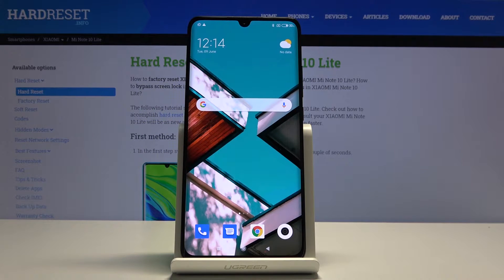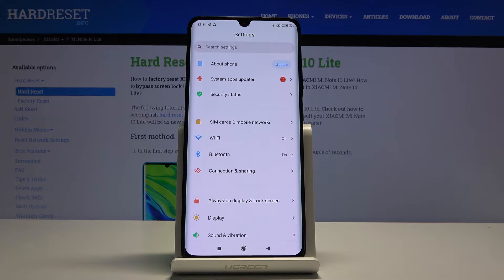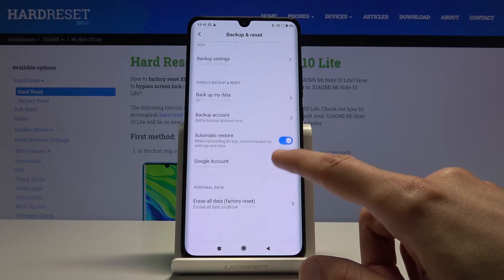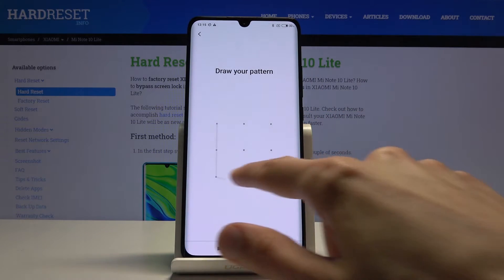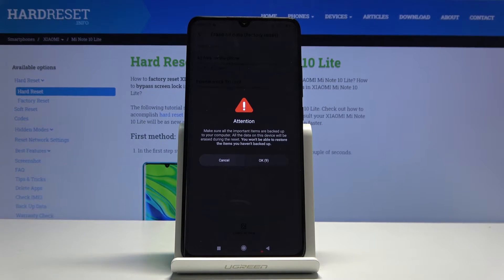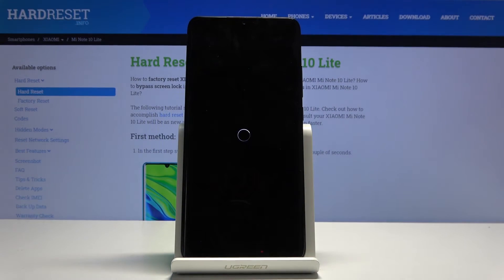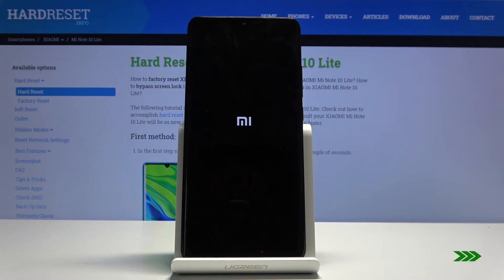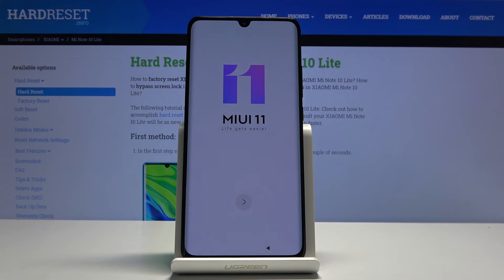How to Hard Reset Xiaomi Mi Note 10 Lite - Remove All Data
Let’s find out how to remove all information stored on your Android device’s internal storage. Make sure that you can smoothly and easily remove all the settings, customization, data, contacts, accounts, and even screen lock. Quickly and easily perform a hard reset in Xiaomi Mi Note 10 Lite. Make sure that all data is gone. Set up your smartphone as a new one.

How to perform a hard reset in Xiaomi Mi Note 10 Lite? How to hard reset Xiaomi Mi Note 10 Lite? How to perform factory data reset in Xiaomi Mi Note 10 Lite? How to wipe data in Xiaomi Mi Note 10 Lite? How to remove data from Xiaomi Mi Note 10 Lite?